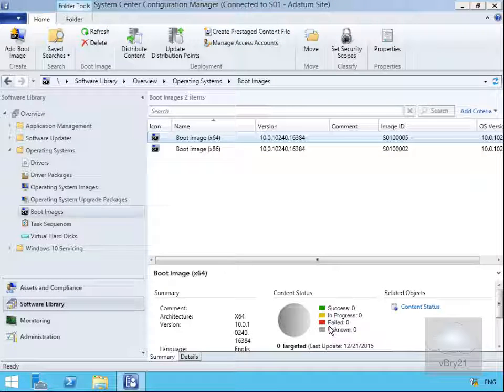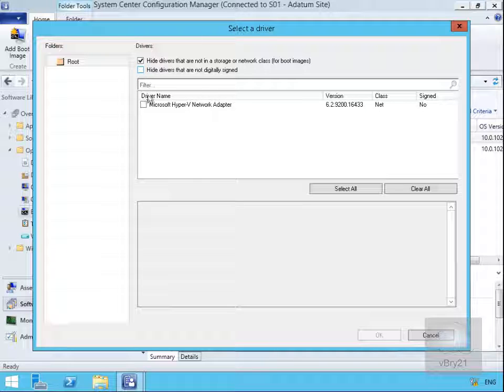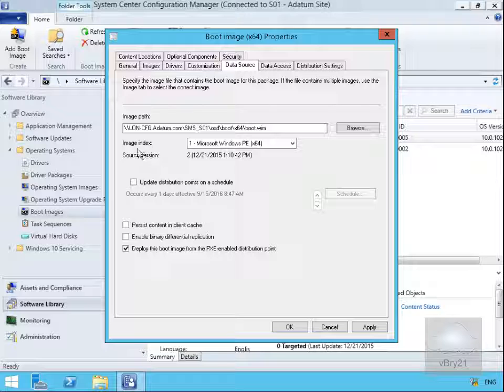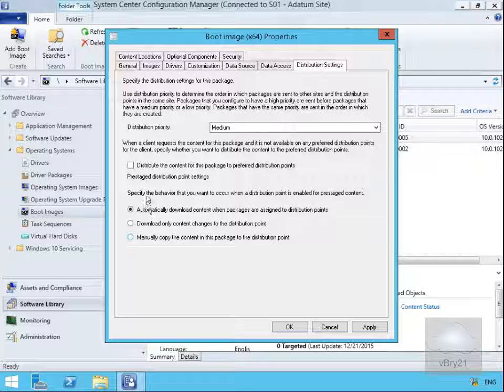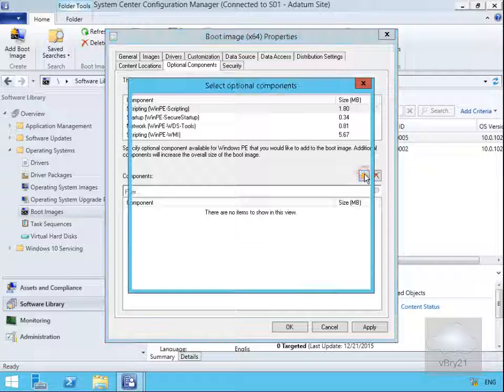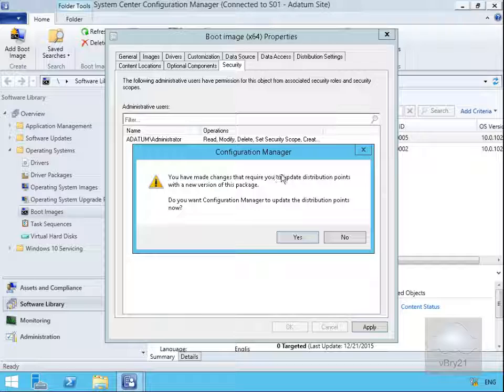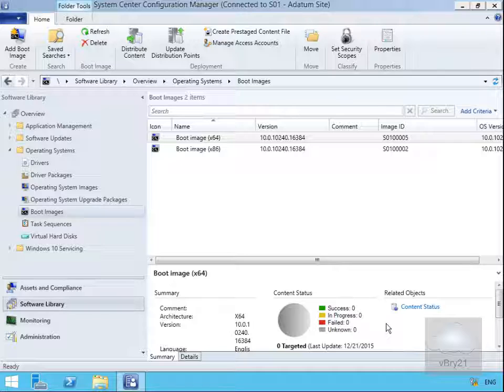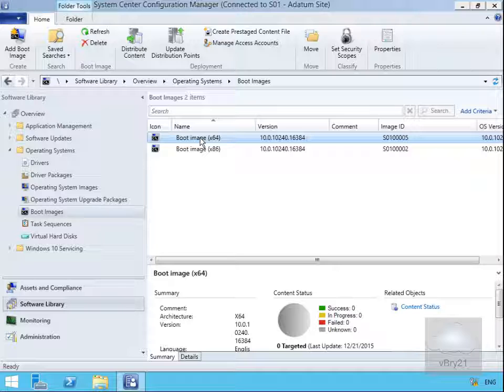20696 Demo43 Managing The Default Boot Images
This demo looks at Managing The Default Boot Images for OS deployment in SCCM 2012 R2